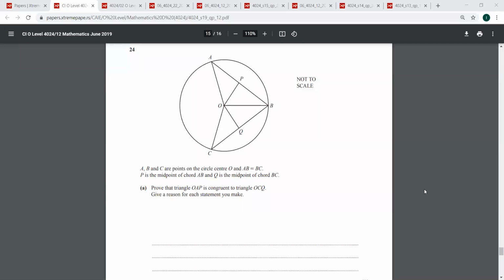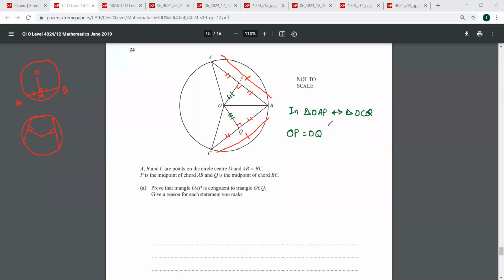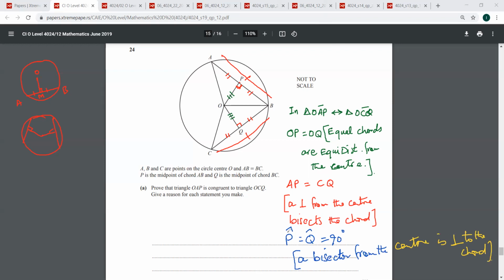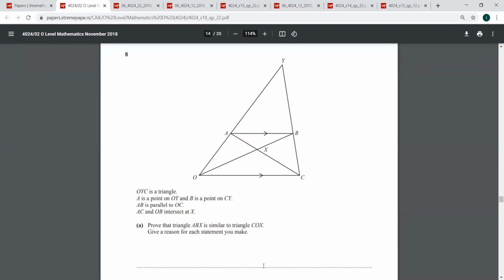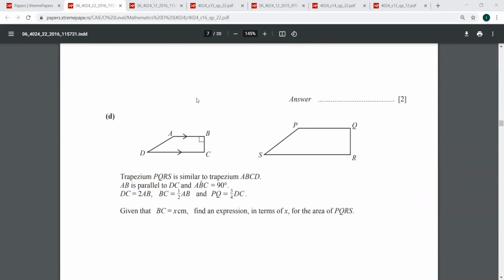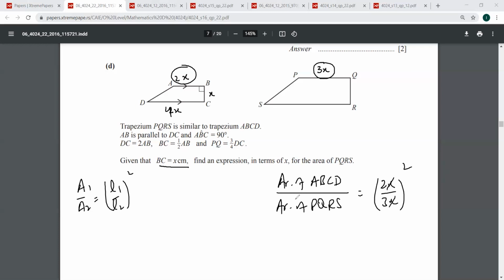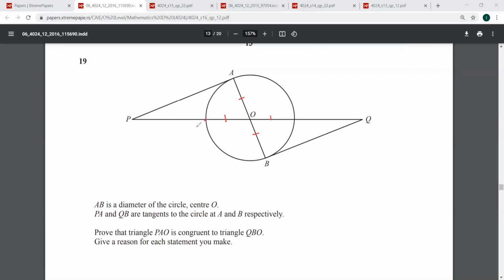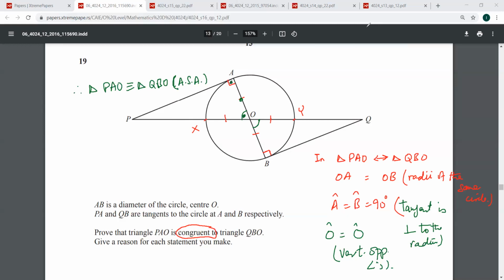|| Similarity and Congruence: Questions from Past Papers.|| O Level Maths.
Proving two triangles to be congruent or similar is a challenging task. The procedure has been explained through worked examples from O Level Past Papers.